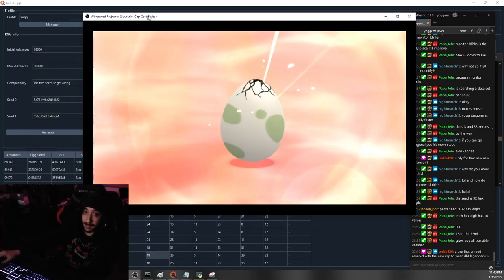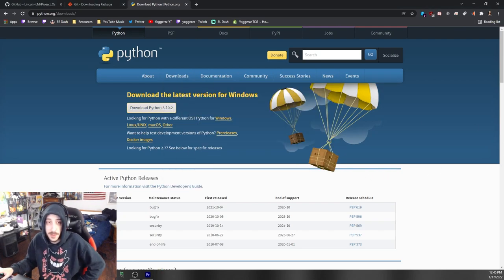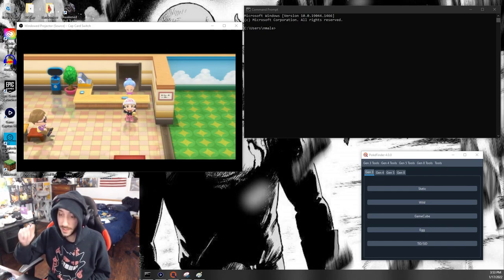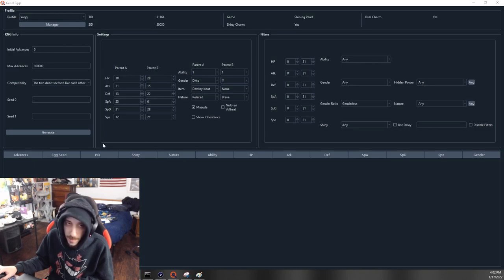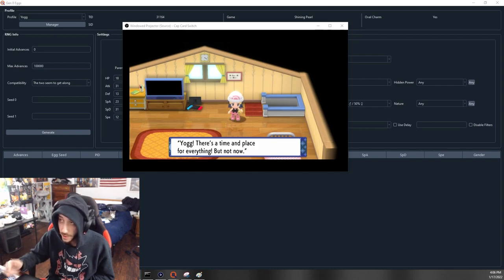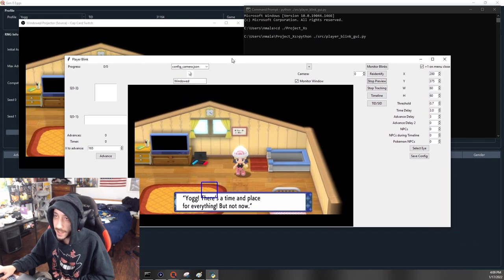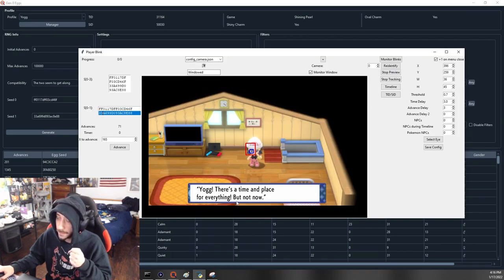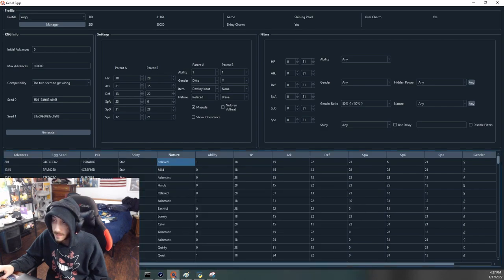GUARANTEED Shiny Eggs in Pokemon BDSP using BLINK METHOD RNG Manipulation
This is my first lengthy guide on anything RNG, I like to do a lot of RNG on stream for different gens but never made any guides. I hope this helps and please contact on Twitch, Twitter, YouTube, or Discord. I dunked 7 shiny eggs in a row after I learned how to set this all up. Much love to all involved. LETS GET SOME SHINY EGGS!

*Links*
THANK YOU NIART120, LINCOLN, AND ADMIRAL FISH!